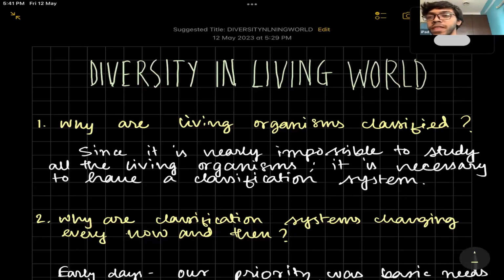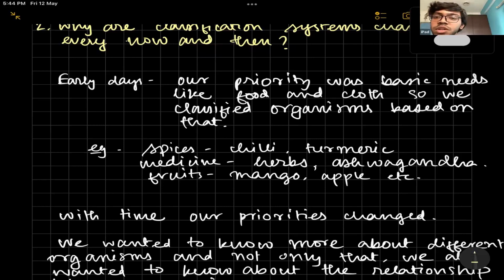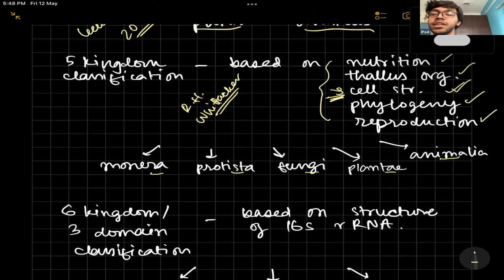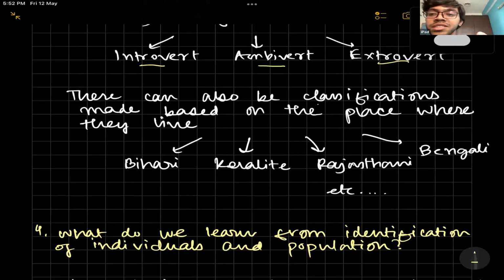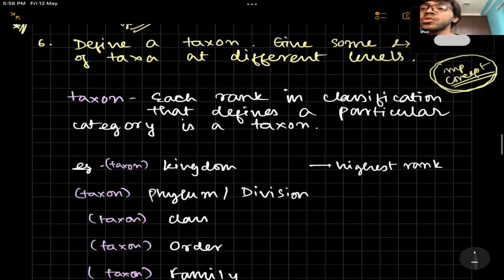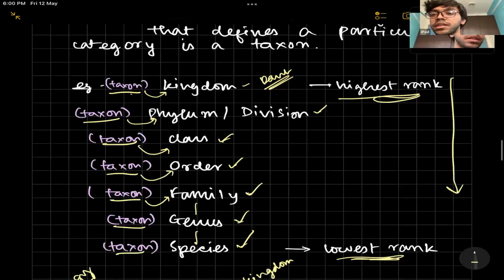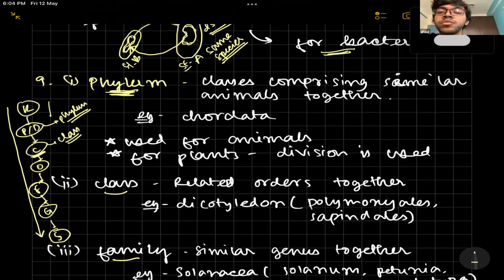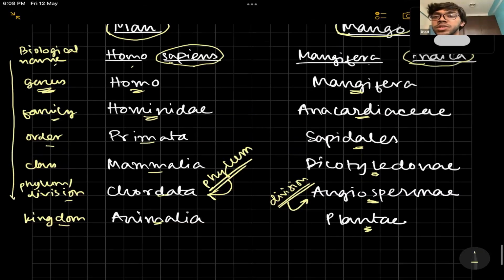Debprosit | NEET | NCERT Solution | Biology XI | The Living World